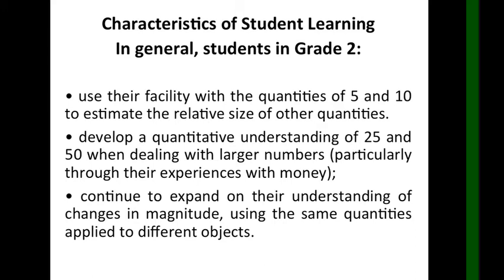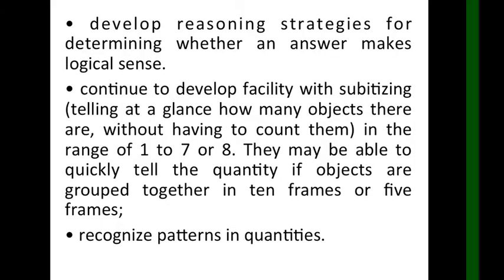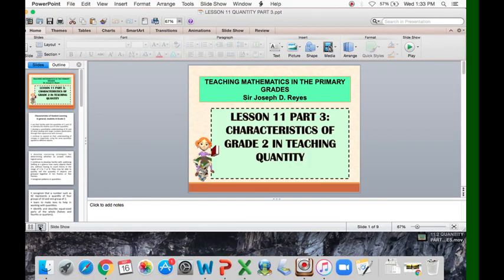QUANTITY PART 3 | TEACHING MATH IN PRIMARY GRADES